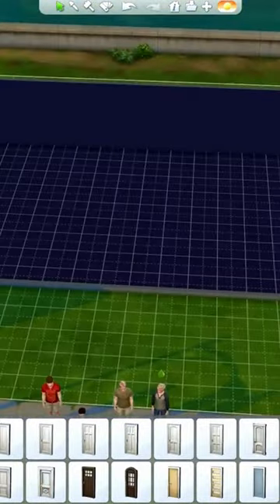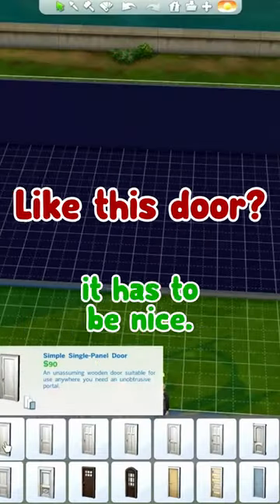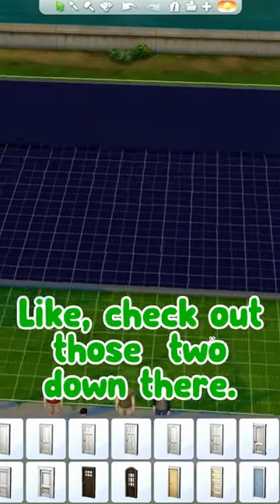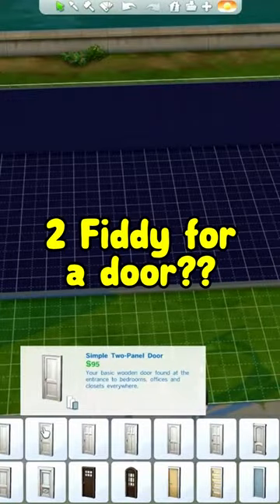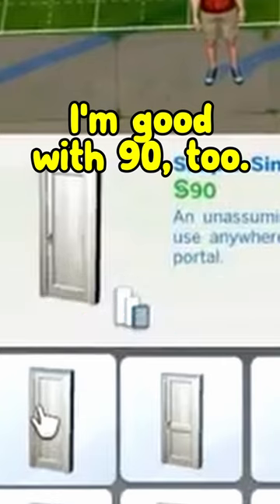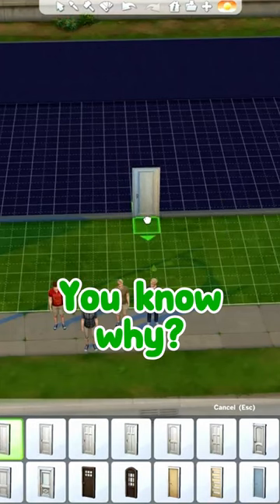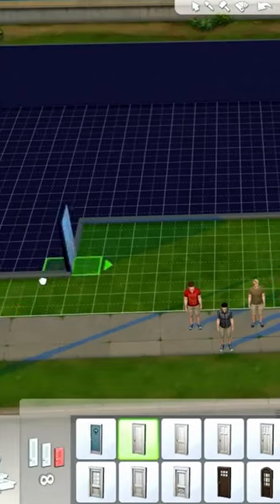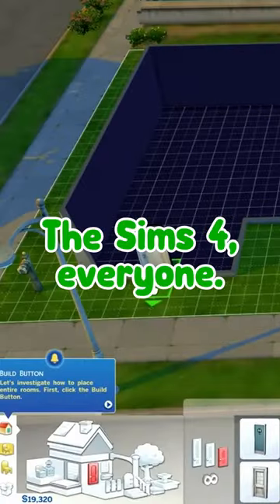This means everything